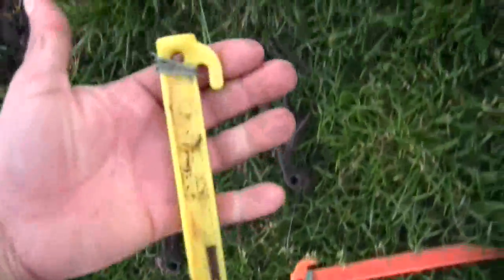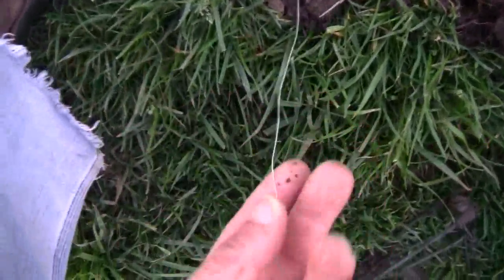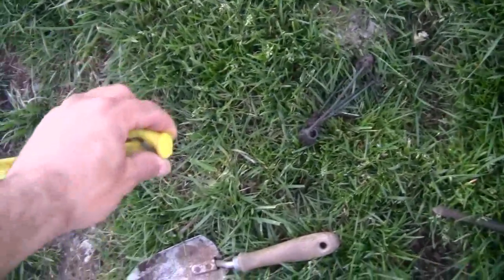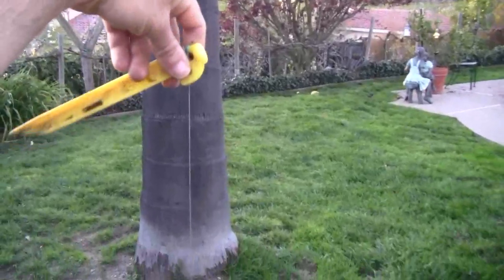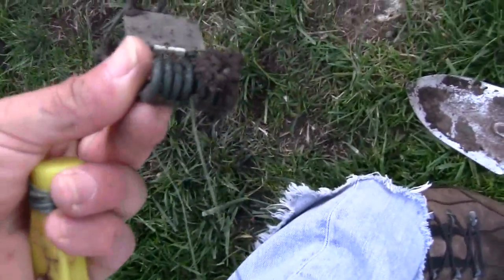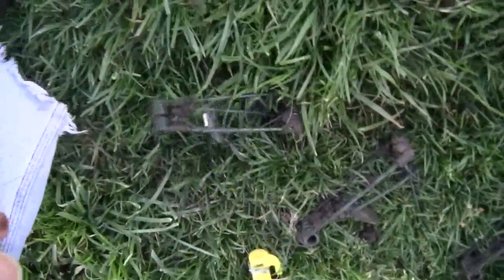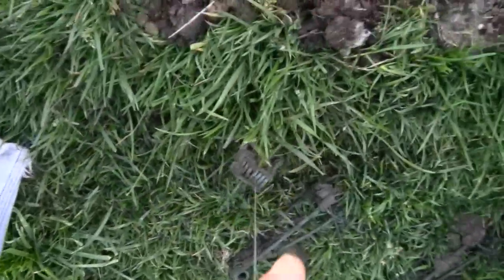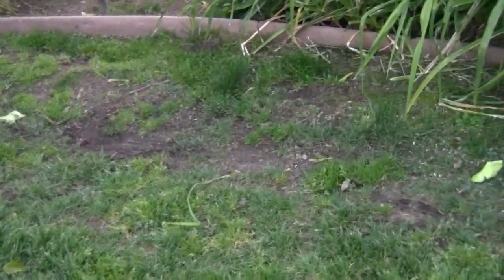sweeney gopher trap setup